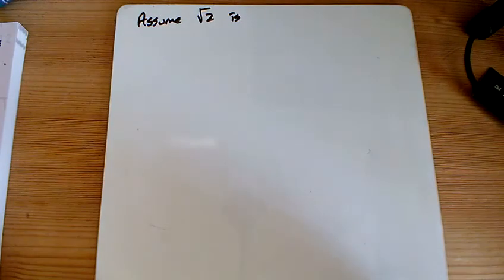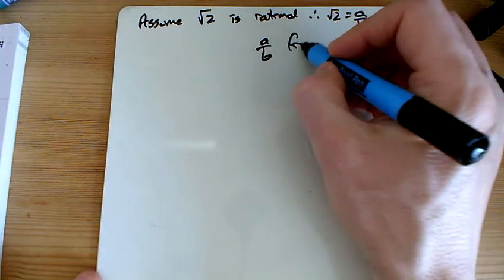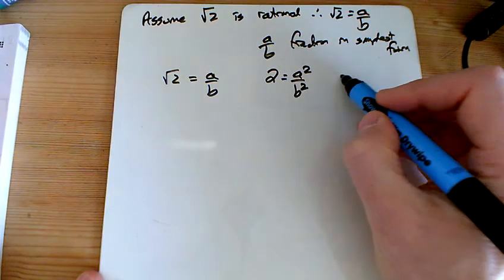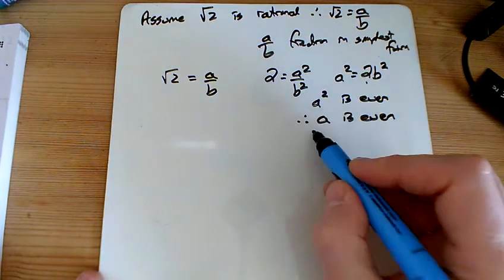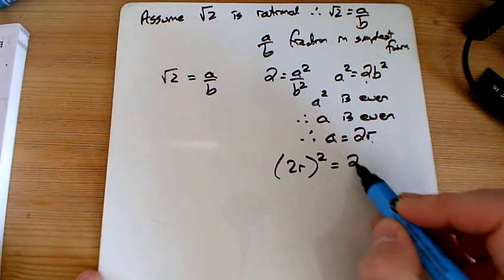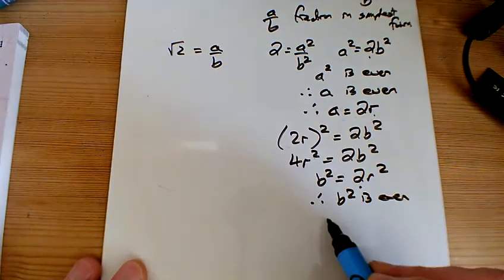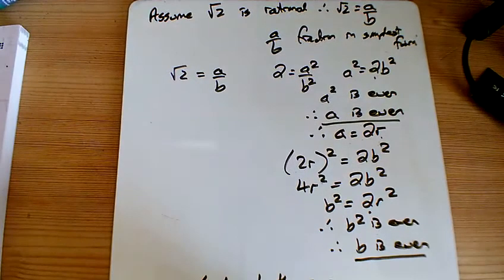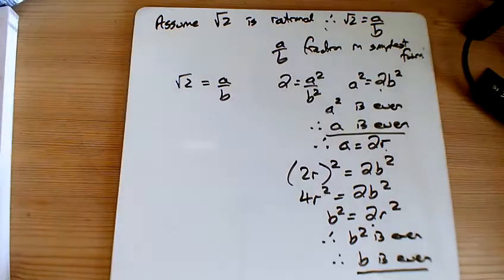Zigzag A level Maths Paper A2 Q12